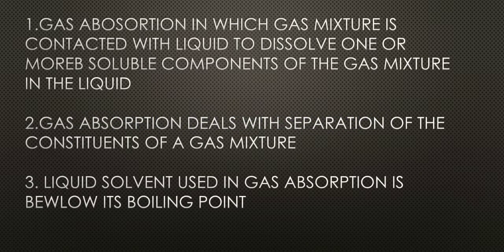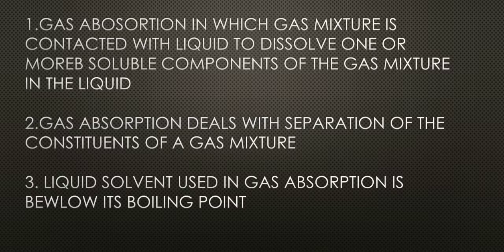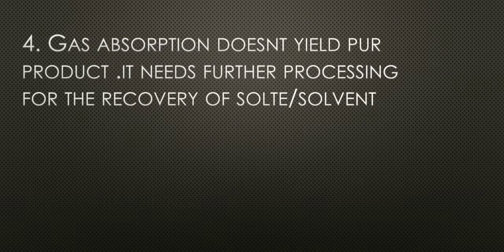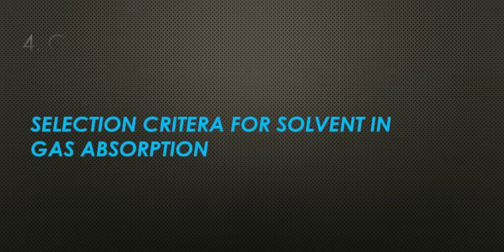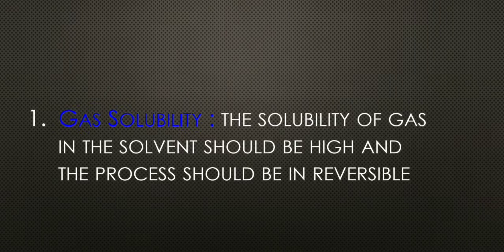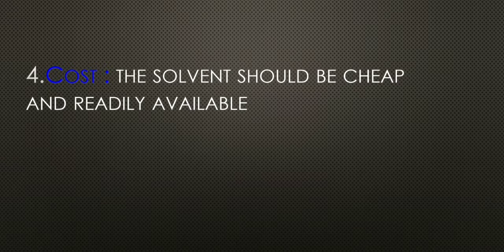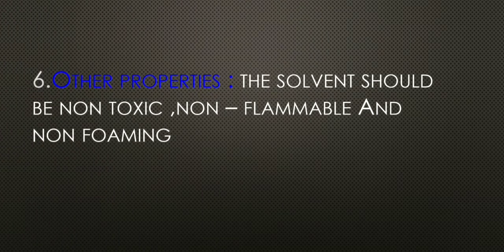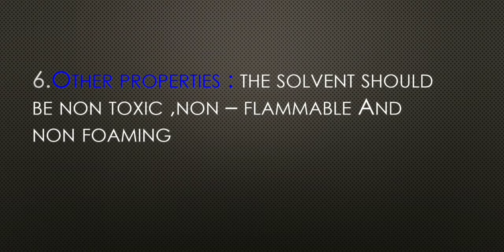Gas absorption and solvent selection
Gas absorption and solvent selection criteria for explain in detail